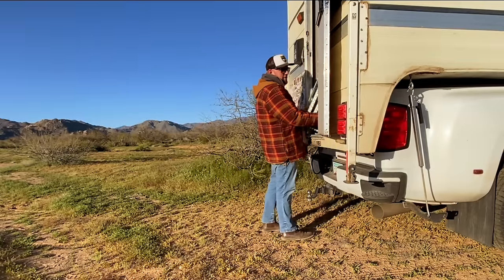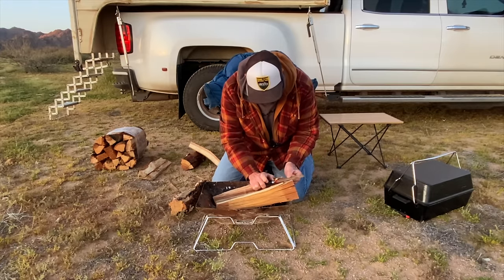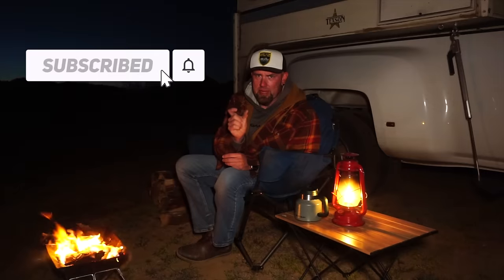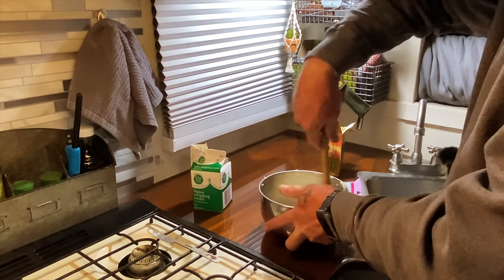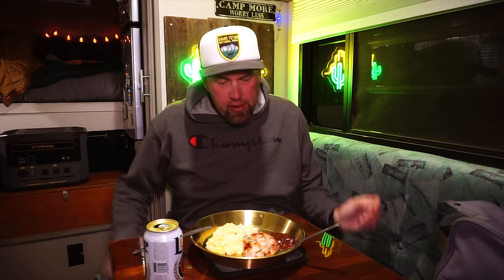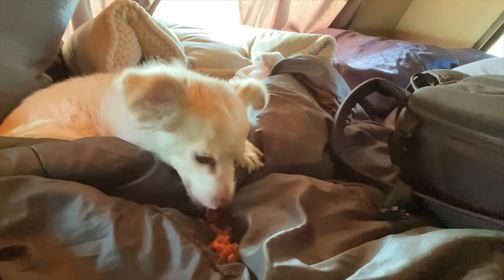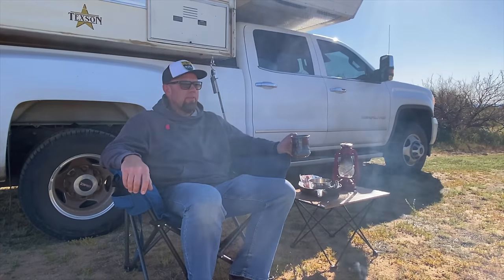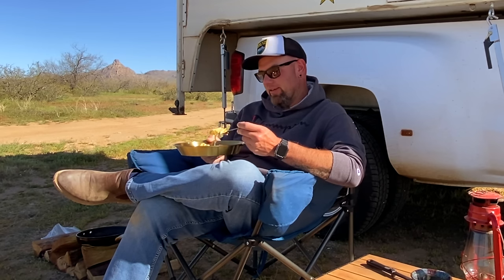THIS IS NOT GOOD... YouTube Is Changing!! - Truck Camper Camping Video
2. 🎁 AMAZON WISH LIST FOR CHANNEL : (GIFT IDEAS!!!)

- TRUCK CAMPER GEAR 🛻:
Vehicle Awning
Fireside Cook Table 4" Tall Folding
Telescopic Ladder 12.5ft
Grease Splatter Guard Stovetop
RICH SOLAR 400 Watt Kit
Gold Coffee Pour Over Dripper
SEAFLO 12v RV Water Pump
Color Changing Globe String Lights
Soulhand Pour Over Kettle
Surface Mount RV Taillight
Shorty Propane Tank
Generator Cover
5 Gallon Red Metal Fuel Can
Ceiling Fishing Rod Storage Holder
WEIZE 12V 100Ah LiFePO4 Lithium Battery
RV Pigtails 20055 7-Way Y Adapter

- CAMPING / BACKPACKING GEAR ⛺️:
Log Grabber Campfire Poker
Stainless Steel Portable Camping Fire Pit
Blue Padded Cushion Outdoor Folding Chair
Aluminum Folding Camp Table
Red Hurricane Oil Lantern
Hiking Backpack 80L
Portable Outdoor Backpacking Fire Pit
Ultralight Inflatable Backpacking Pillow
Backpacking/Camping Cookware
Ultralight Trekking Pole Backpacking Tent
Backpacking Folding Chair
Warm Weather Sleeping Bag

📺 VIDEO DESCRIPTION- In this truck camper camping video I talk about why YouTube is changing and the most recent changes to YouTube and how it affects medium sized channels on YouTube. In this camping video online we camp in the American southwest (old west) in the state of Arizona in my truck camper renovation near the small town on Congress. While living in a truck camper full-time with my dog Mason we make a campfire and cook some pork chops on the grill. Im going to need some new truck camper storage ideas from all the new camping gear and gifts the subscribers have been sending! Oh and I spot a star link space shuttle launch!!